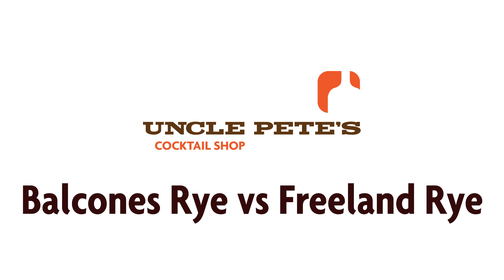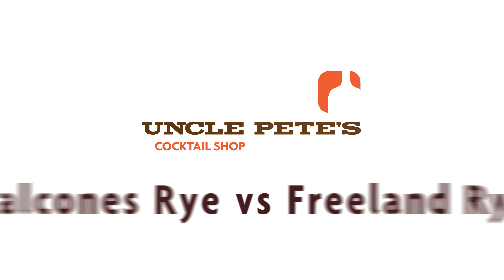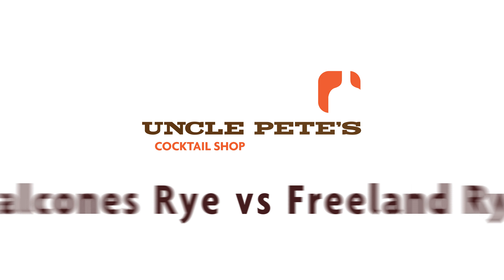2 Pretty Different Ryes! | Balcones Rye vs Freeland Rye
Two good ryes that could not be more dissimilar. Come with me on a journy of discovery while I explore these two bottles of rye, both from America!

Balcones Texas Rye 100 proof ages 15 months in Texas. - very woody
Freeland Rye 112 proof 3-5 years from Indiana finished in Pinot Noir Barrels - complex! nice!

Cheers!
More on Instagram.com/unclepetescocktailshop
also twitter if you prefer